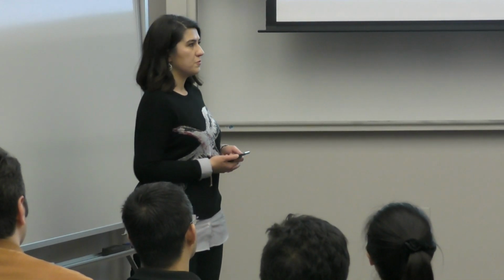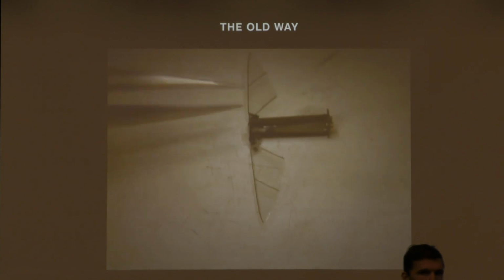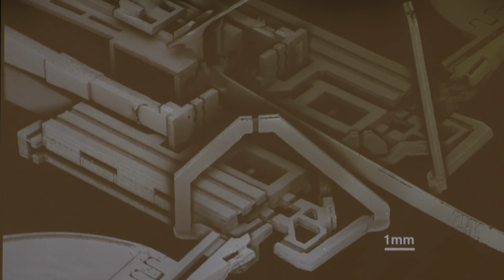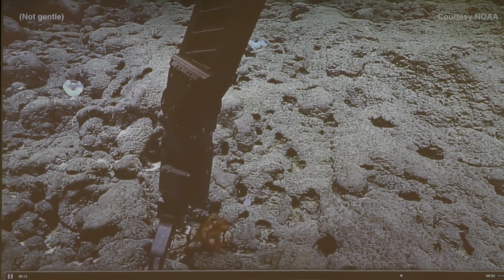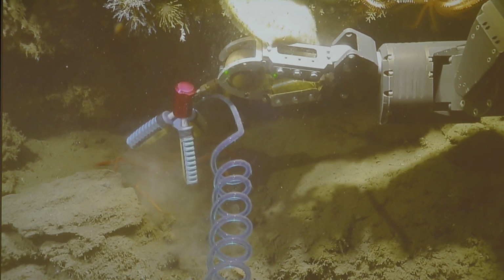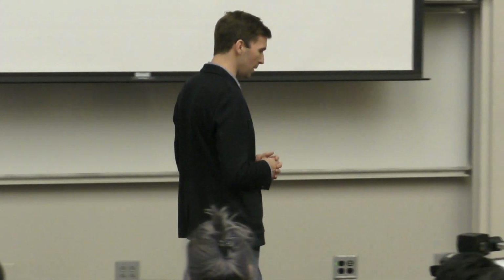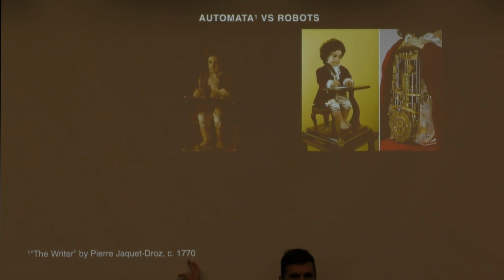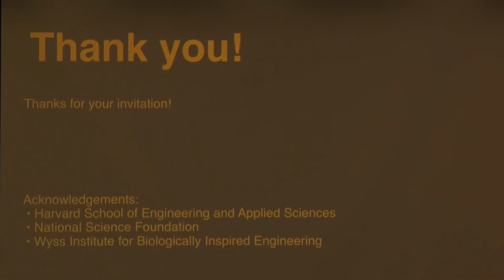RI Seminar: Robert J. Wood : The Mechanical Side of Artificial Intelligence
Robert J. Wood
Professor
School of Engineering & Applied Sciences, Harvard

Abstract: Artificial Intelligence typically focuses on perception, learning, and control methods to enable autonomous robots to make and act on decisions in real environments. On the contrary, our research is focused on the design, mechanics, materials, and manufacturing of novel robot platforms that make the perception, control, or action easier or more robust for natural, unstructured, and often unpredictable environments. Key principles in this pursuit include bioinspired designs, smart materials for novel sensors and actuators, and the development of multi-scale, multi-material manufacturing methods. This talk will illustrate this philosophy by highlighting the creation of two unique classes of robots: soft-bodied autonomous robots and highly agile aerial and terrestrial robotic insects.

Brief Bio: Robert Wood is the Charles River Professor of Engineering and Applied Sciences in the Harvard John A. Paulson School of Engineering and Applied Sciences, a founding core faculty member of the Wyss Institute for Biologically Inspired Engineering and a National Geographic Explorer. Prof. Wood completed his M.S. and Ph.D. degrees in the Dept. of Electrical Engineering and Computer Sciences at the University of California, Berkeley. He is the winner of multiple awards for his work including the DARPA Young Faculty Award, NSF Career Award, ONR Young Investigator Award, Air Force Young Investigator Award, Technology Review’s TR35, and multiple best paper awards. In 2010 Wood received the Presidential Early Career Award for Scientists and Engineers from President Obama for his work in microrobotics. In 2012 he was selected for the Alan T. Waterman award, the National Science Foundation’s most prestigious early career award. In 2014 he was named one of National Geographic’s “Emerging Explorers”. Wood’s group is also dedicated to STEM education by using novel robots to motivate young students to pursue careers in science and engineering.